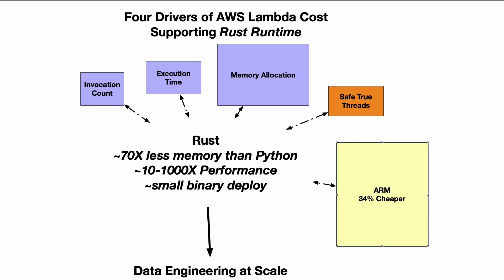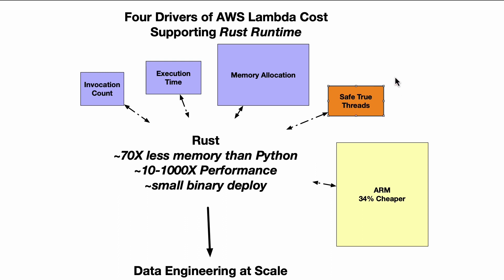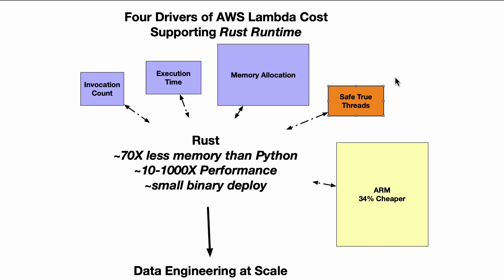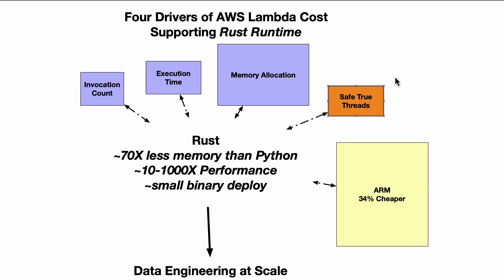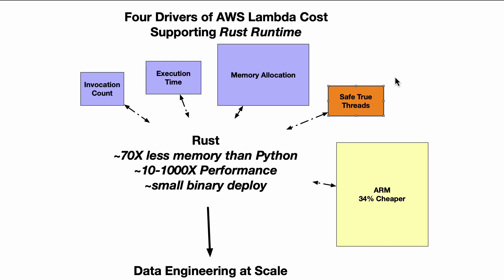Ways Rust Unlocks Massive AWS Lambda Cost Savings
Discover how Rust provides order-of-magnitude cost savings on AWS Lambda via faster execution, lower memory requirements, increased concurrency with threading, and optimized performance on Graviton ARM instances. Understand the pricing model, where Rust crushes alternatives, and how leveraging ARM can improve efficiency, sustainability goals and cut costs further through tight hardware integration.